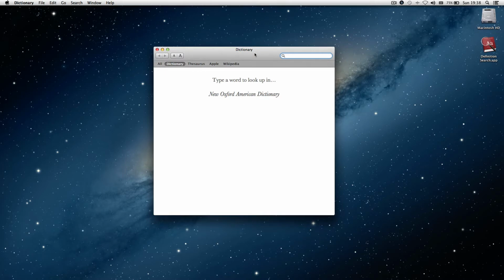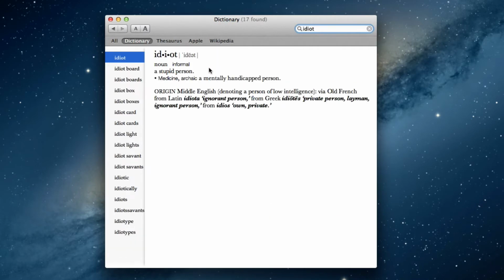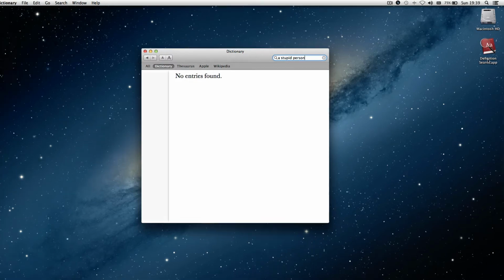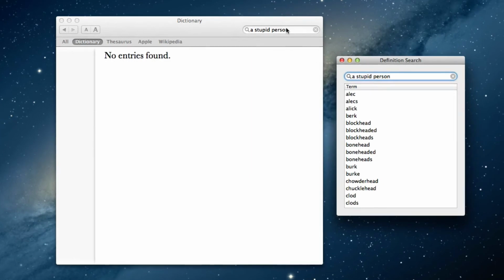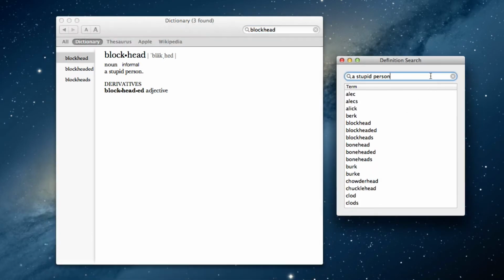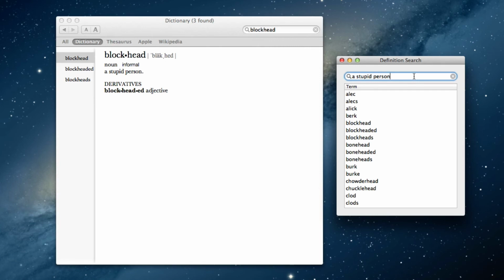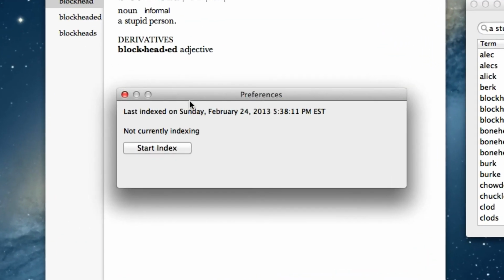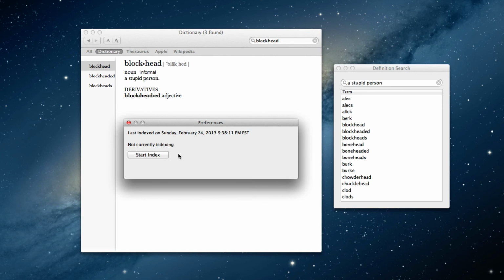Search the Mac Dictionary by Definition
In this video, I show you a small app we made which makes it possible to search the dictionary by definition rather than by a word itself. This can be useful to see which words have the same definition.